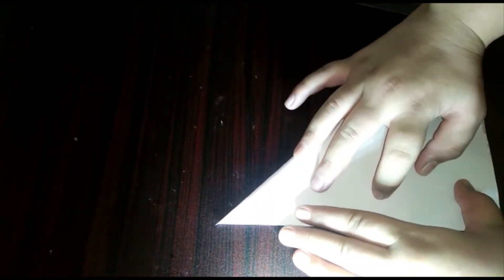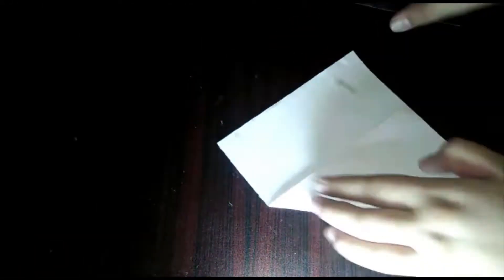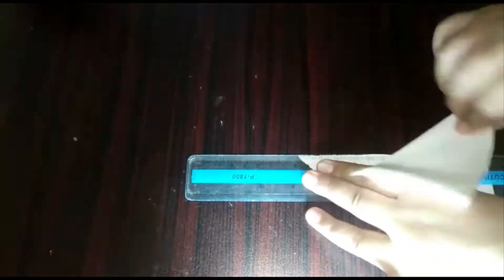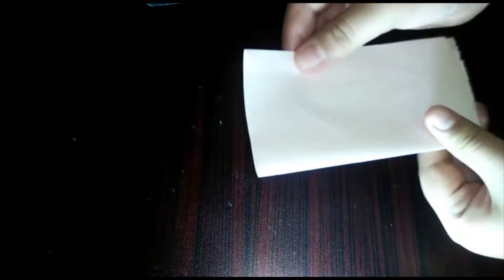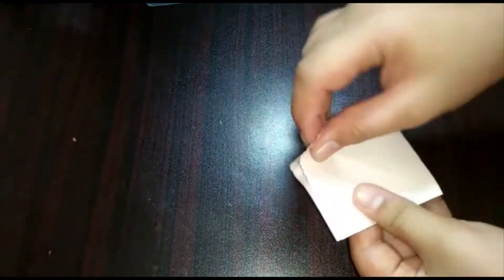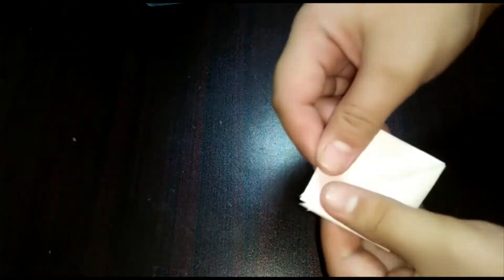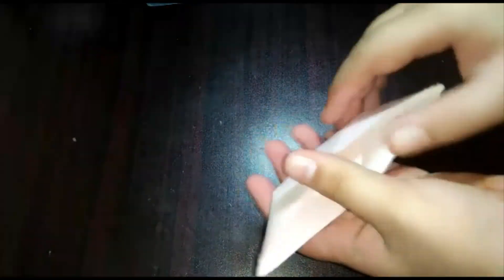How to make ship